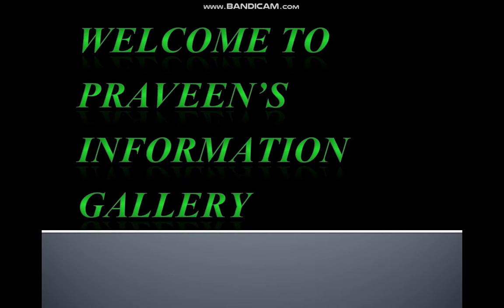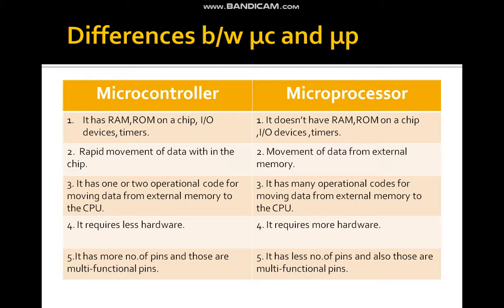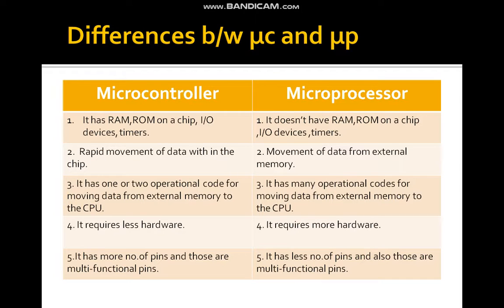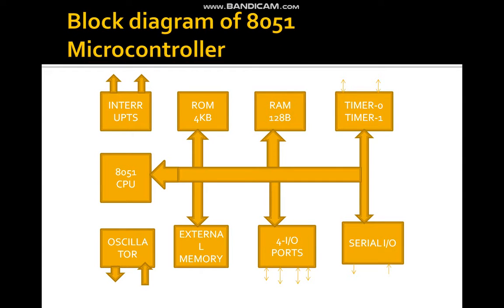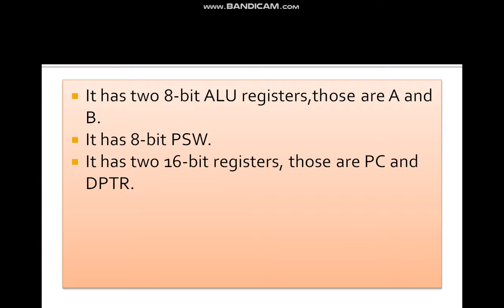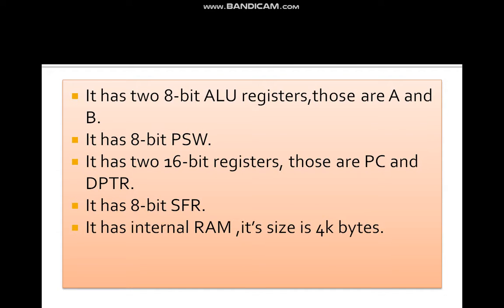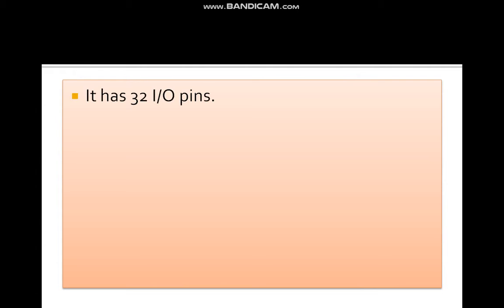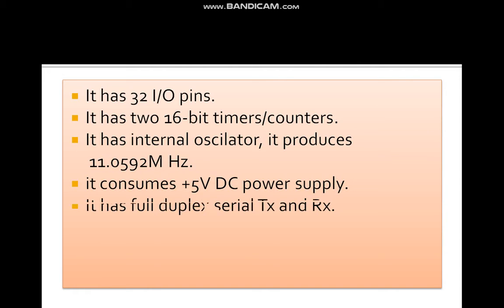8051 micro controller block diagram| by Praveen's Information Gallery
This video is useful for diploma students who are taking ECE department as well as engineering students.
This video about difference between 8051 micro controller.
1.difference between micro controller and micro processor
2. Block diagram of 8051 micro controller.

Praveen's Information Gallery